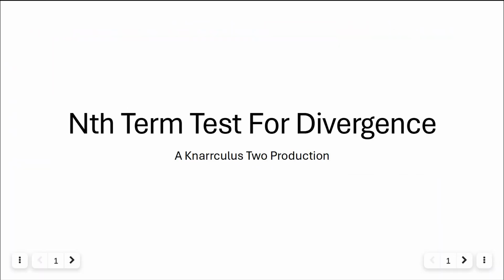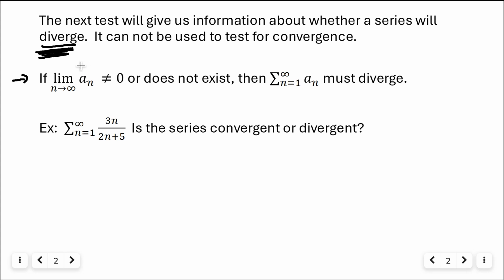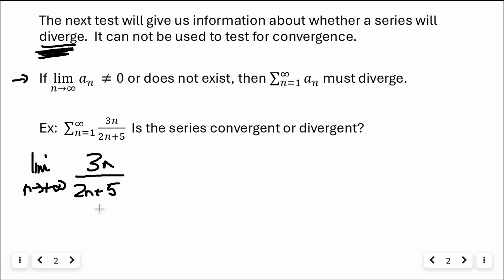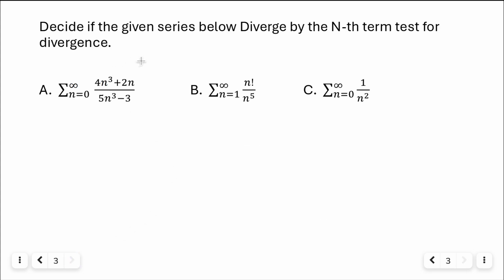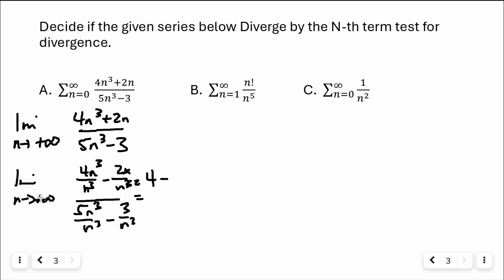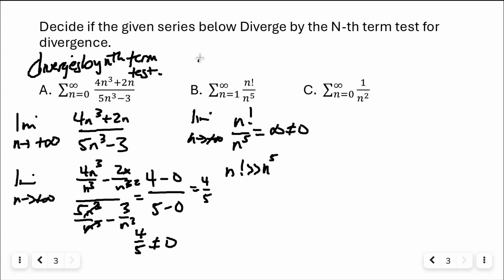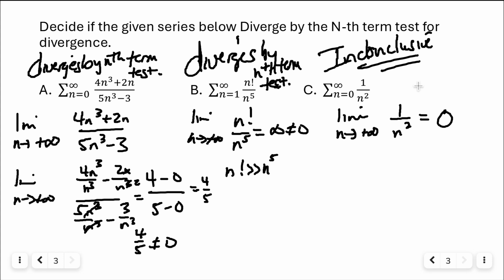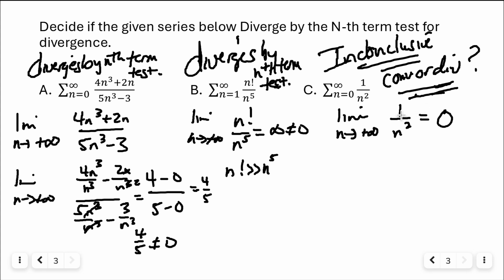10.4 Nth Term Test For Divergence